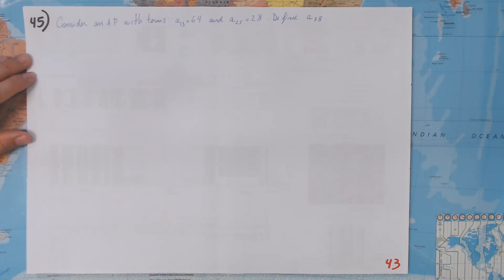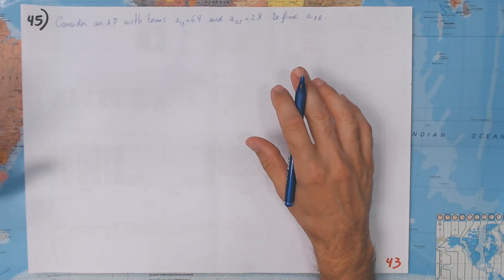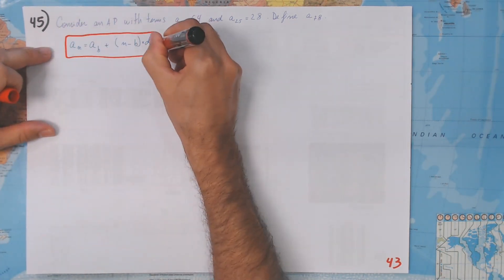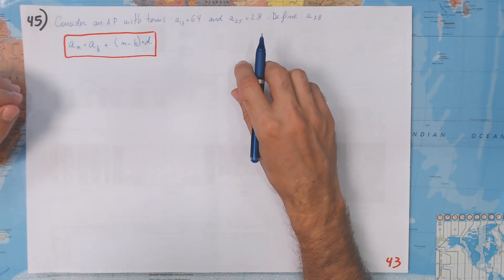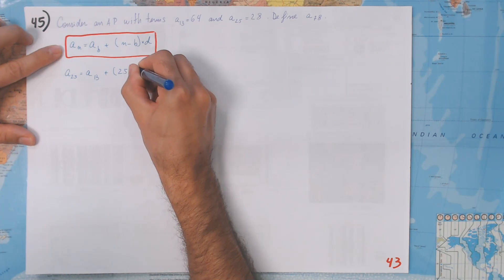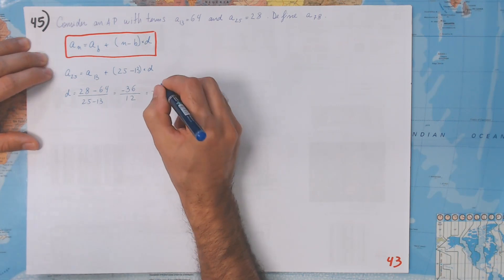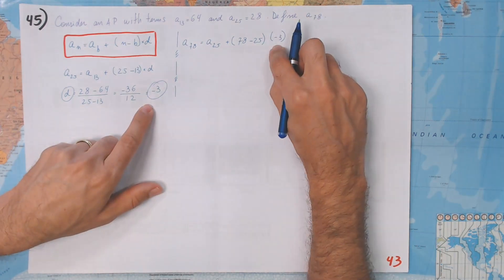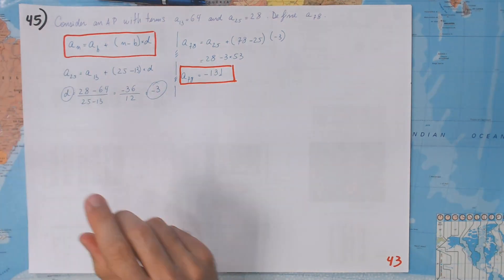PAGE 43) AP exercises: # 45 (simple one)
Now that we have just seen the principle of what is a sequence, let’s dive deeper and start to understand what is exactly an Arithmetic Sequence, or Linear Sequence. The next 40 videos will teach you everything you need to know about this kind of sequence. And remember: the theory itself is not difficult, it’s how to think about how to SOLVE the exercises that will give you trouble….There are some challenges for you among those videos. Let’s start, and ask me anything at the discussion.

                                 CHAPTER 1B:   ARITHMETIC  PROGRESSION  SEQUENCES

Next Chapter : Chapter 1C: Geometric sequences - not yet recorded.